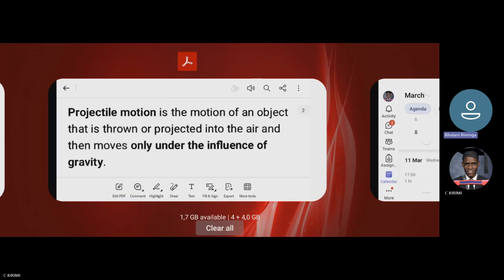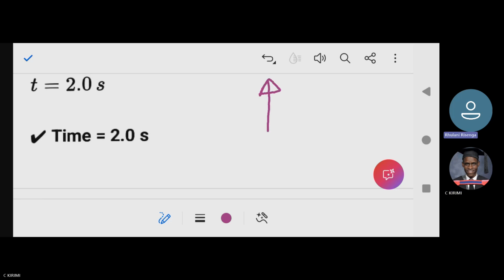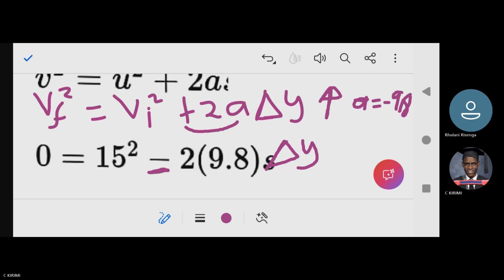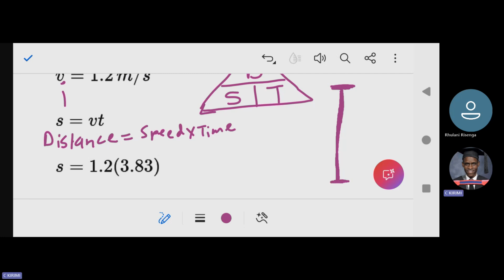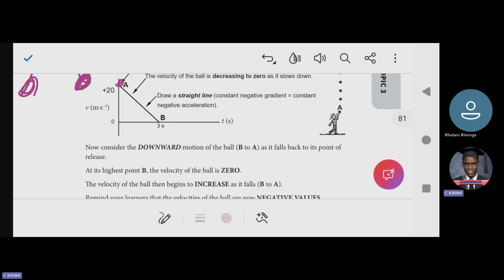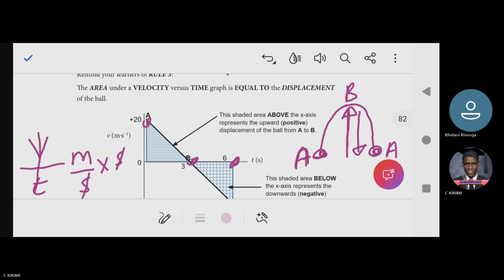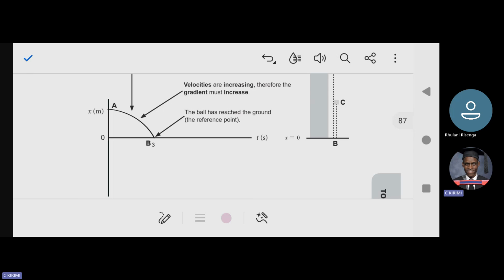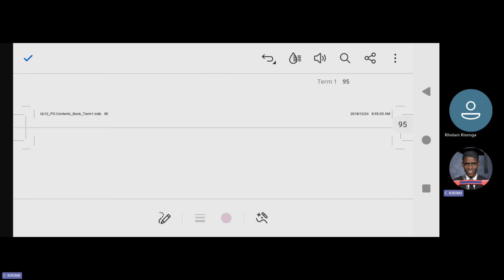Gr 12 Physical Sciences. Vertical Projectile ptv.5